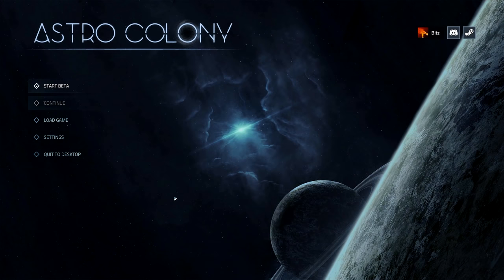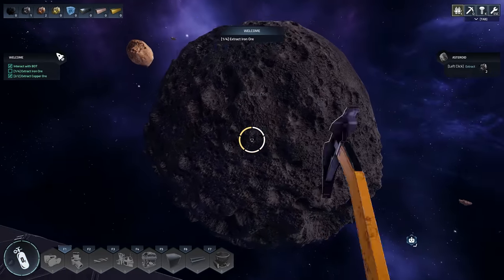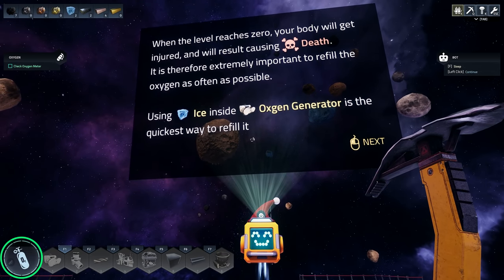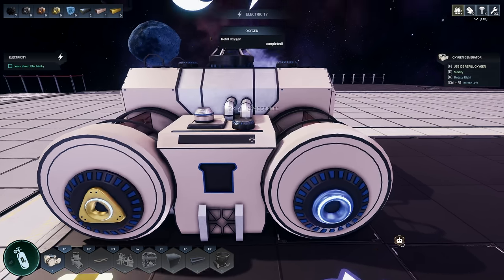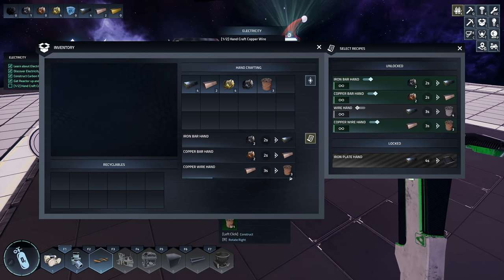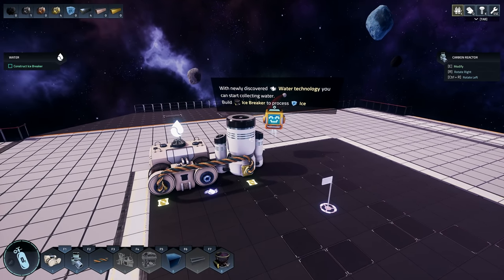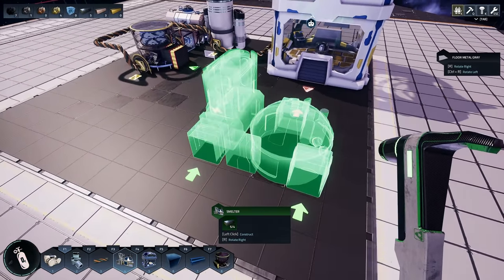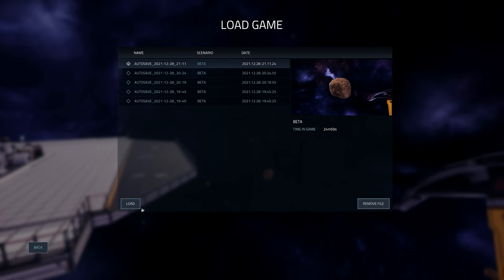Time to mine Asteroids! - Astro Colony Part 1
Mon - 10am
Tue - 10am
Wed - 10am
Thu - 10am
Fri - 10am

Welcome to a brand new Automation factory game, that ive been looking forward to for a while and is now available as a Beta! Check the link below to grab yours Today

** Astro Colony **
Astro Colony is an endless simulation focused on exploration, automation and management. It's like Raft where you get resources early from floating asteroids. Using them to expand and automate your space station (Factorio). Then generating the power required to explore the Universe (Space Engineers). You will discover planets and extract unique resources to progress in development!

** Intro/Outro Song **
TheFatRat - Origin